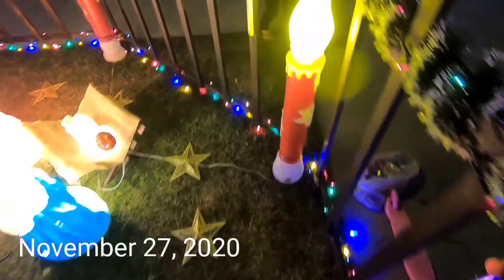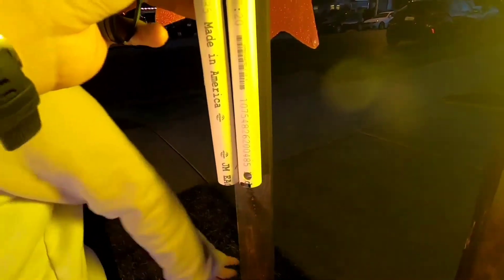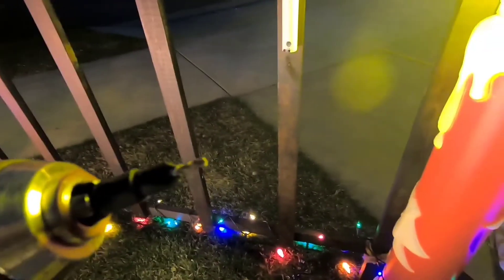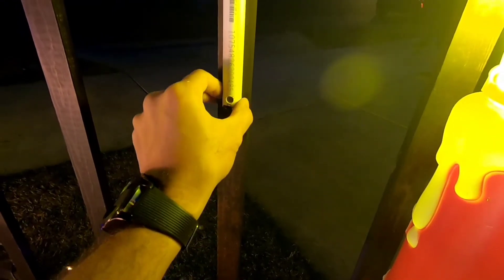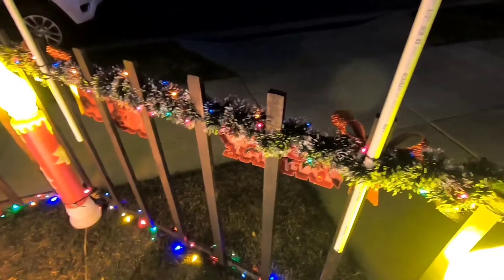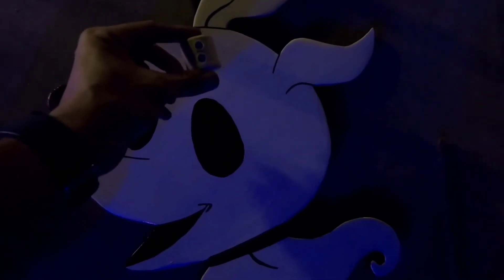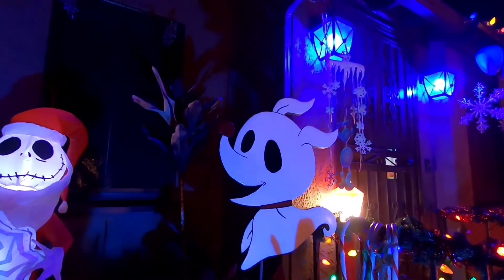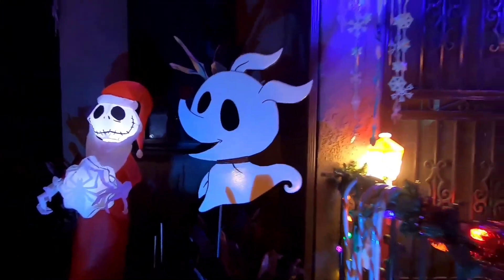2020 Christmas Decorating Vlog 3 // Huge Lollipops and Wood Cutouts!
Hey Everyone here is Our Family Video Log. We will take you through the whole process of our 2020 Christmas Yard display. Its not just about putting up decorations but having fun and messing around while doing it. Its not supposed to be a job or something you have to do, but something we like to do and is fun the whole time even if its 11 at night freezing and still decorating. I hope you find some time to watch this video to see the moments and little details we do to get our display where it is for not only us to enjoy but the community! Happy Holidays From Our Family To Yours!